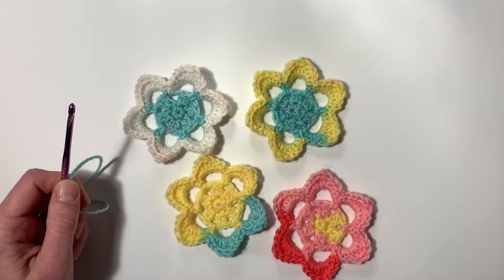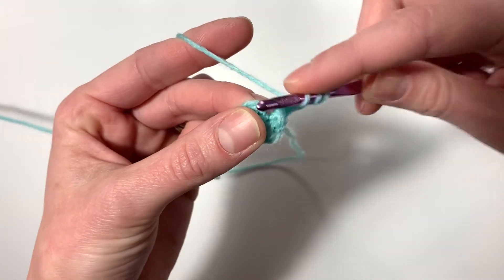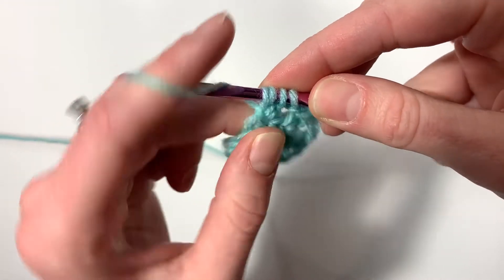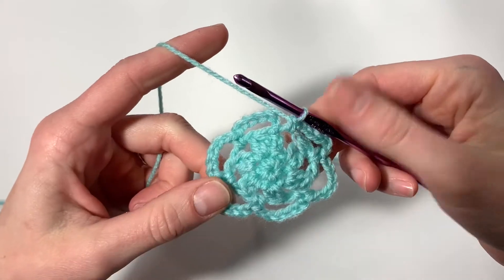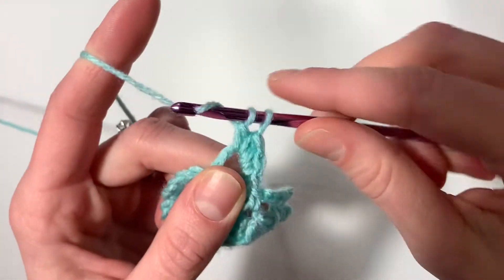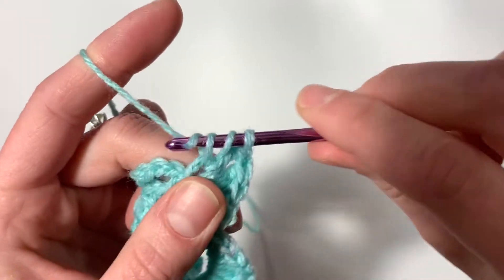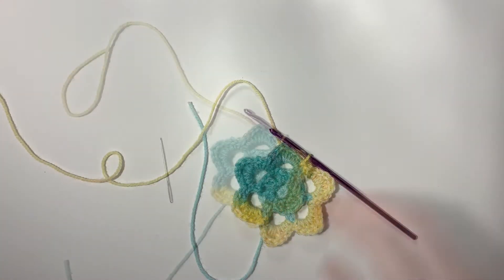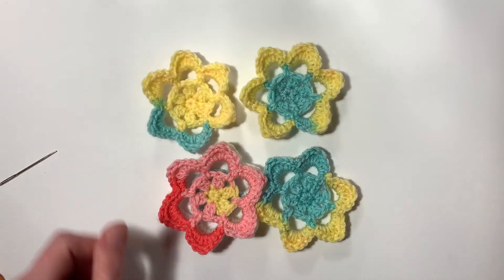Simple Crochet Flower Tutorial - Only 4 rows! // Bodhi Life Crochet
With only 4 rows, you can have this flower done in less than 30 minutes! (even shorter for experienced crocheters) Attach it to beanies, clothing or even create a wall hanging!

SUPPLIES NEEDED:
Hook: US-G (4mm)
Yarn Weight: 3
Darning needle
Scissors

Measurement: 3"x3"